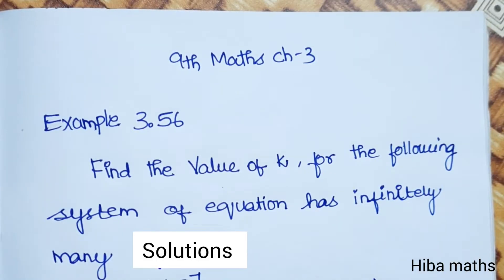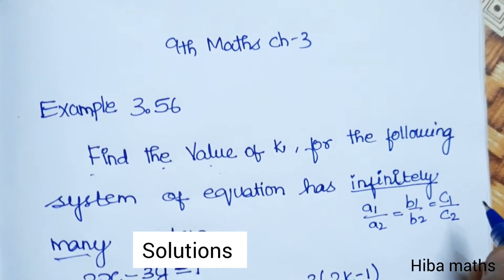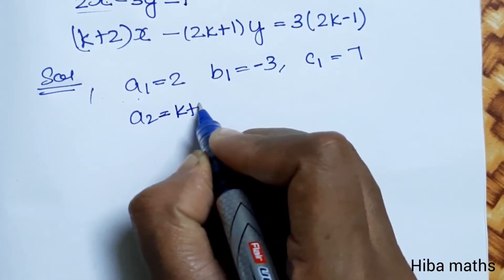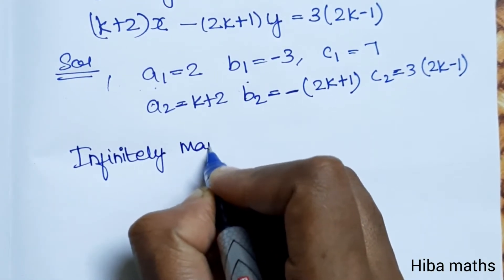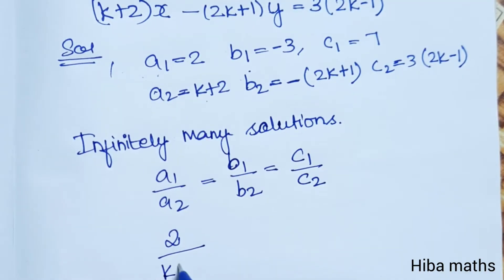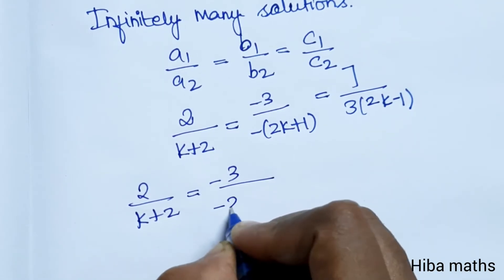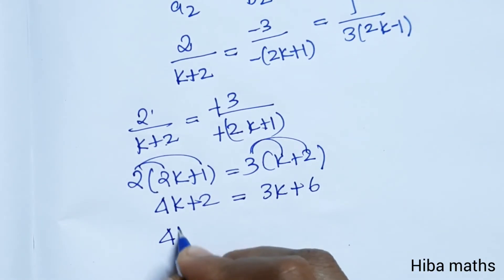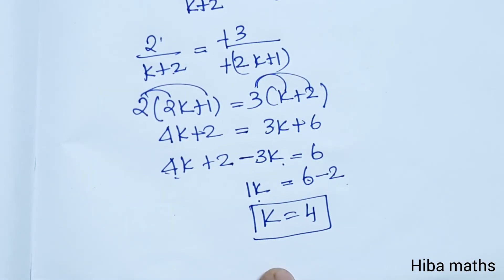9th maths chapter 3 example 3.56 | mensuration | hiba maths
9th maths chapter 3 example 3.56 | mensuration | hiba maths